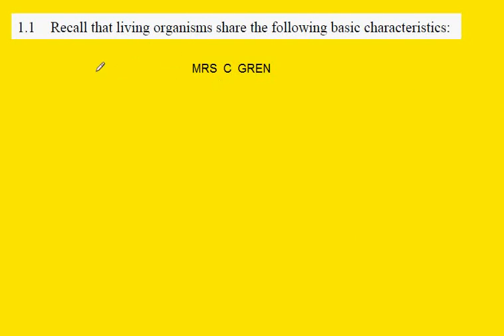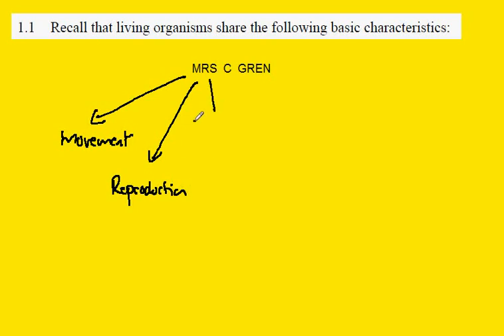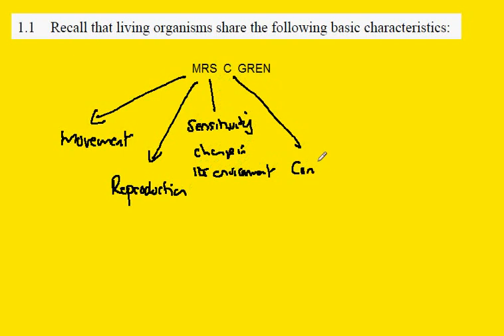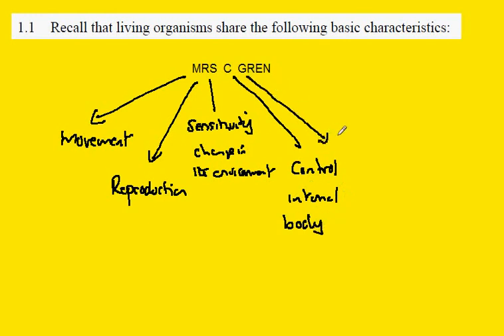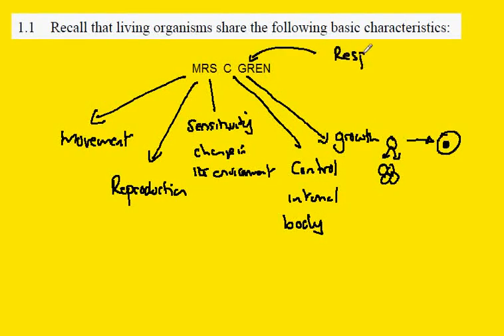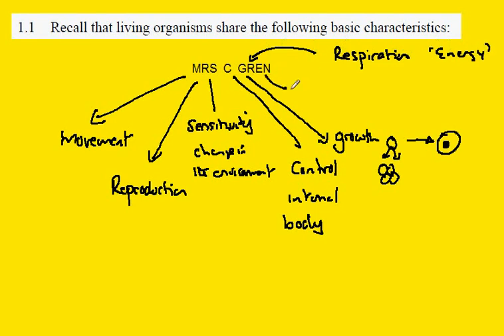1.1 The Characteristics of Life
MRS C GREN